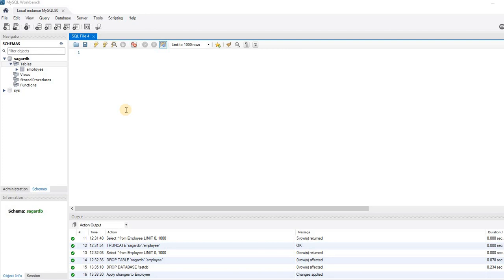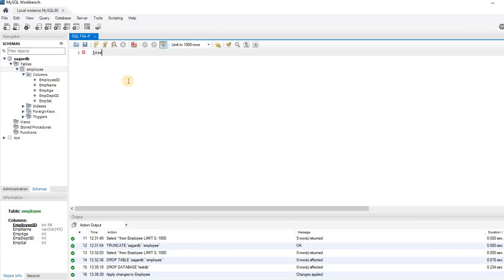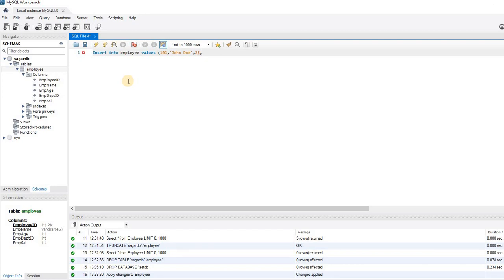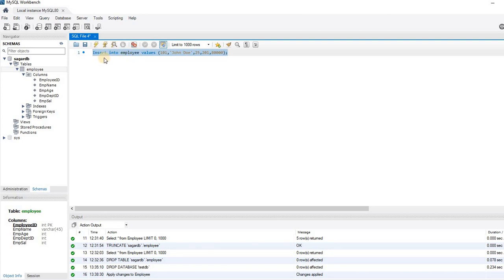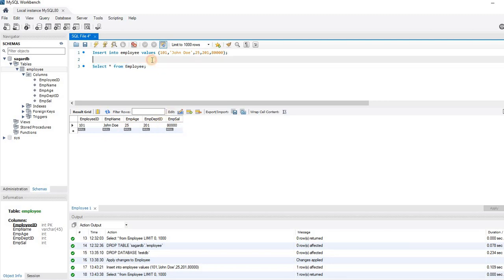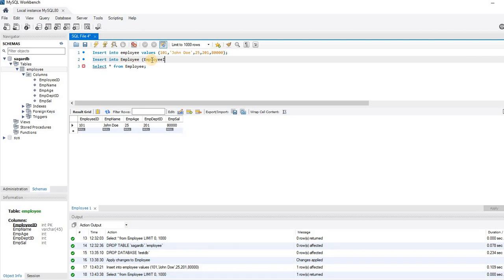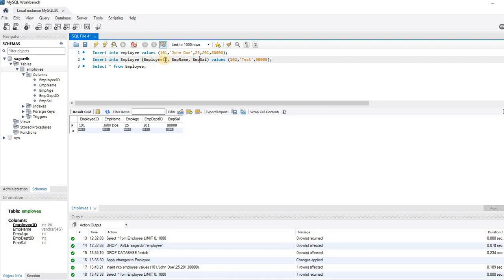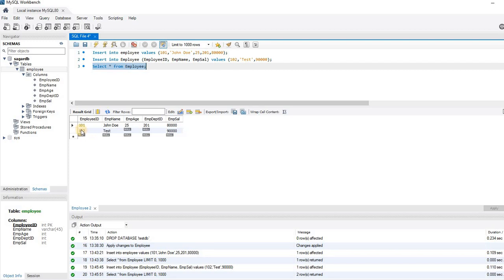How to use Insert into command in MySQL